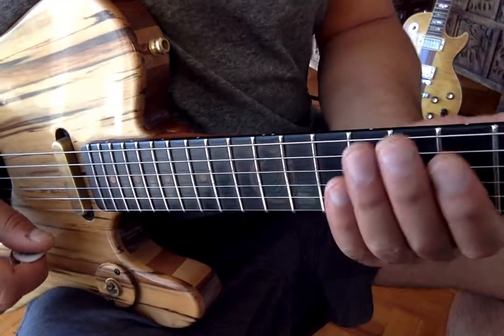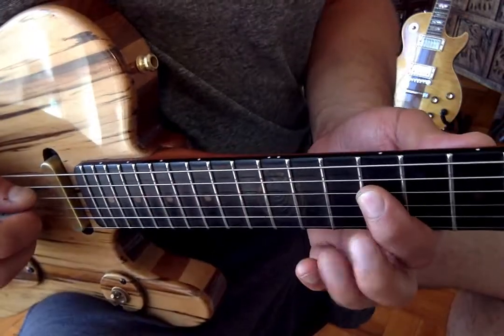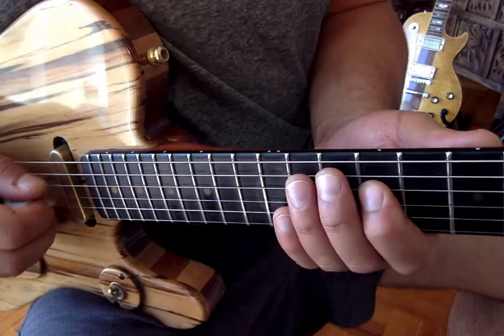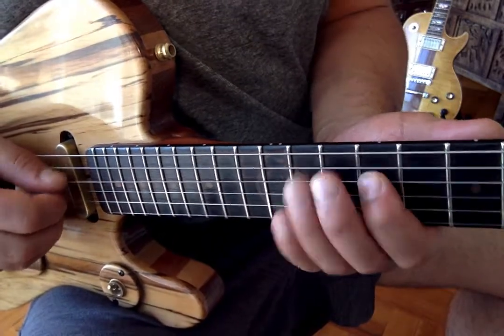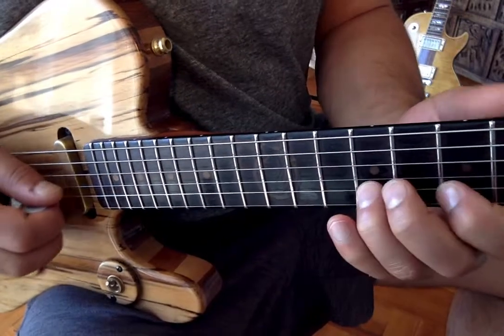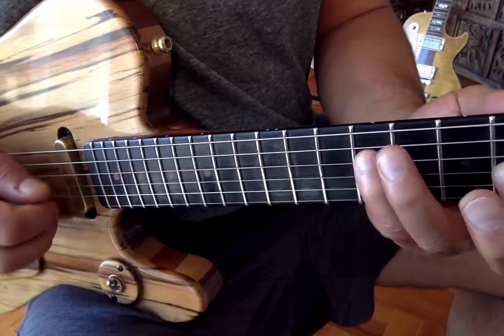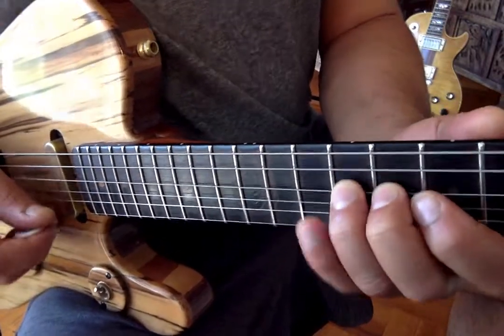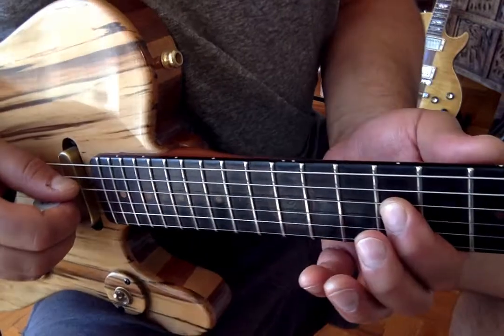Sunny side of heaven part I